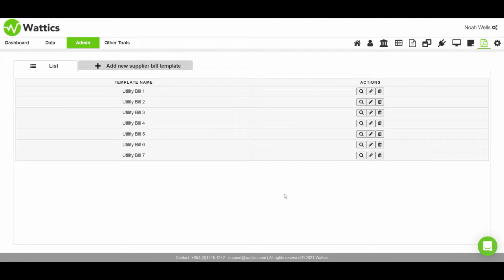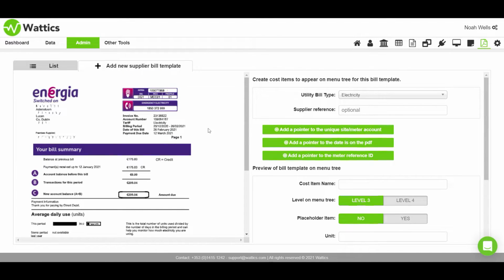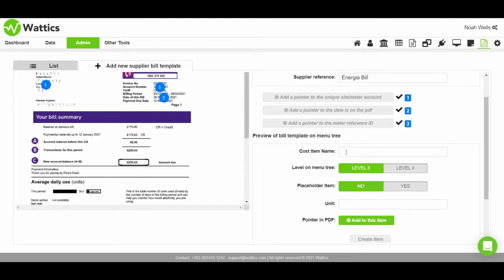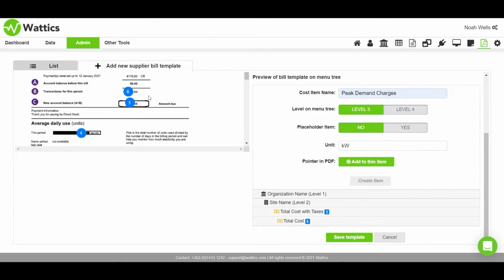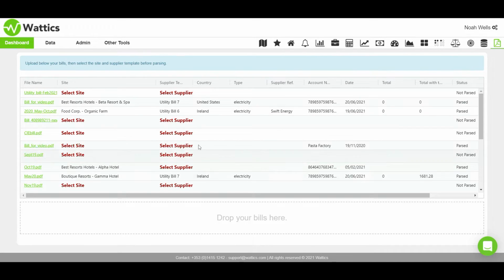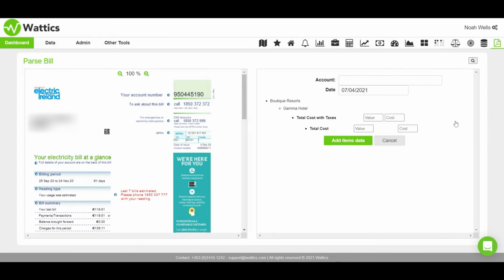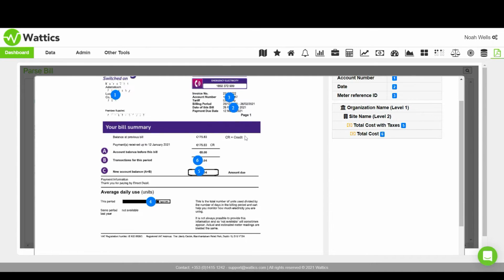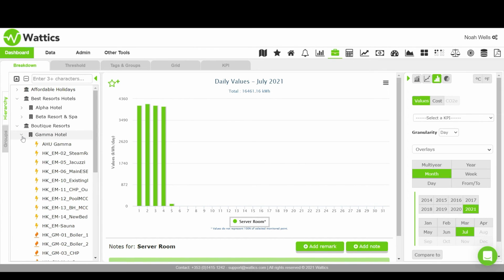Utility Billing Parsing - Wattics energy and air analytics platform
Wattics is a cloud-based platform for energy and air quality analytics and monitoring for facilities. The Utility Bill Parsing tool gives you the ability to import data from your utility bills for monitoring, tracking and analysis. This tool is particularly useful for verifying values contained in your utility bills and provides a means to digitise them. Better understand behaviour and costs associated with peak demand rates and other charges on your bill.